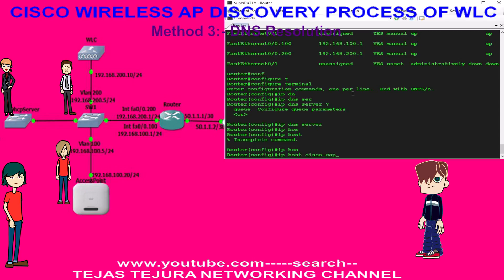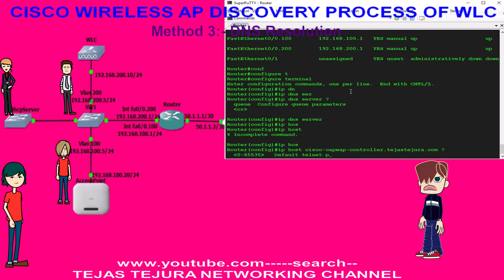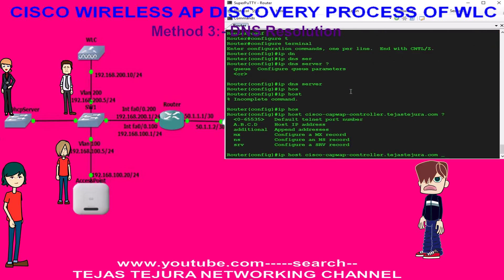Cisco Wireless AP discovery process of WLC Method 3 DNS Resolution..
Cisco Wireless AP discovery process of WLC Method 3 DNS Resolution, Cisco Wireless AP discovery process, Cisco WLC, Cisco AP, Cisco Wireless, Cisco Wireless AP discovery process DNS resolution